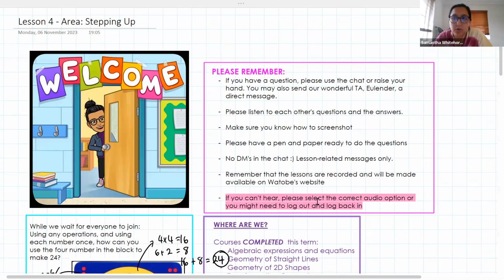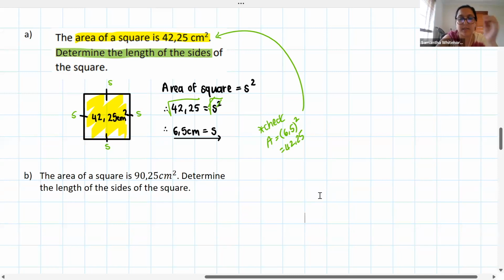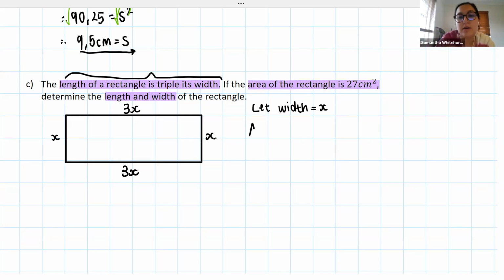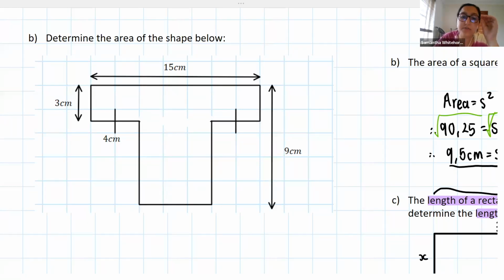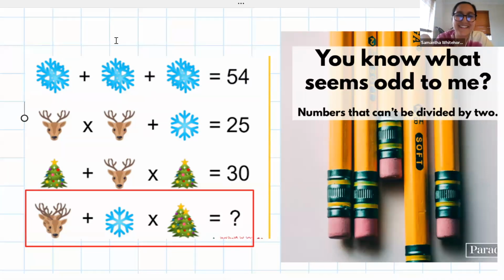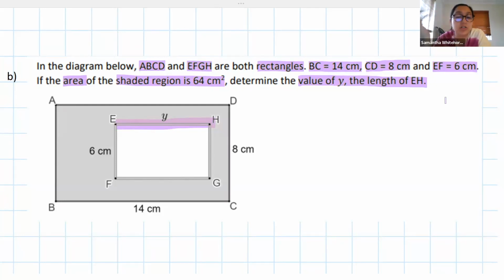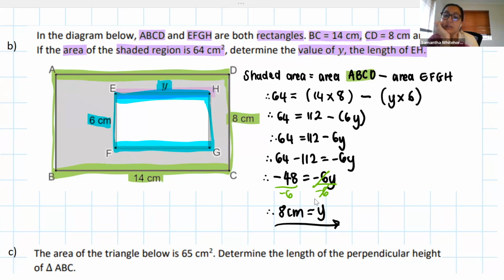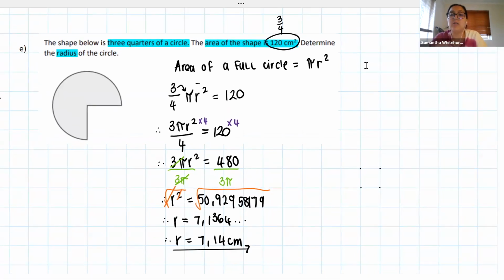Grade 8 - Area & Perimeter 2D Shapes (area: stepping up)